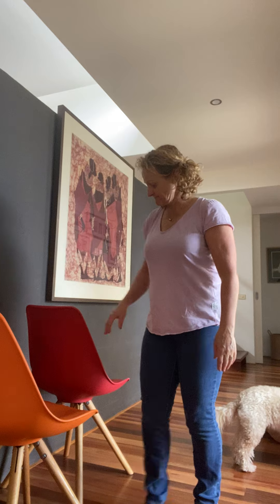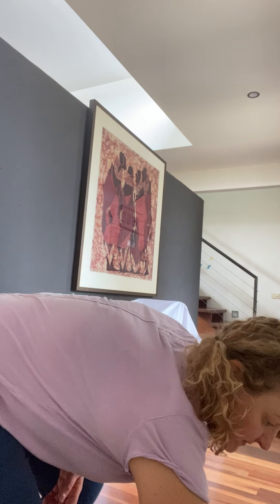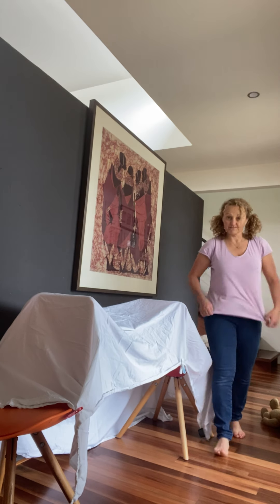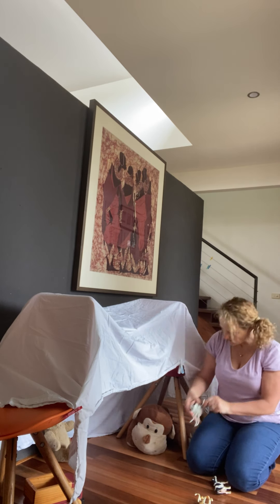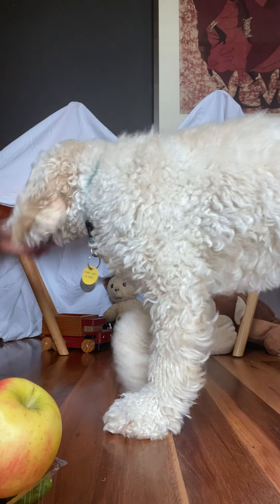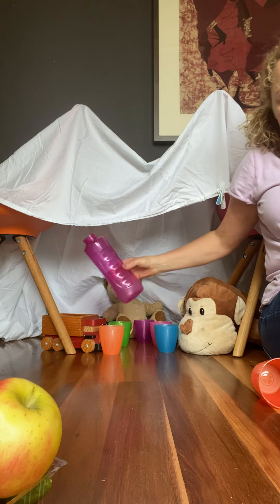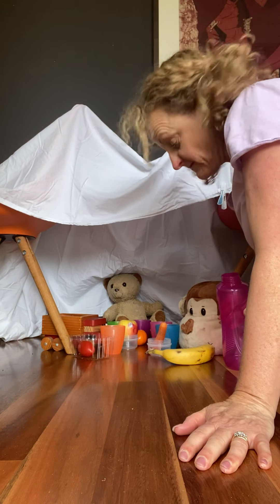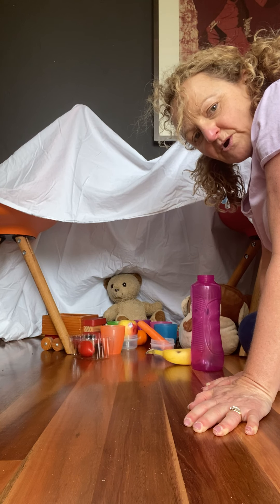Play with Penny, setting up a cubby house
Easy instructions of how to set up a cubby house. Step by step instructions for children.